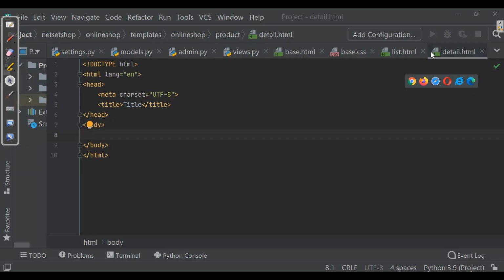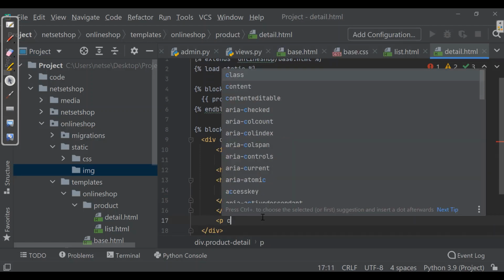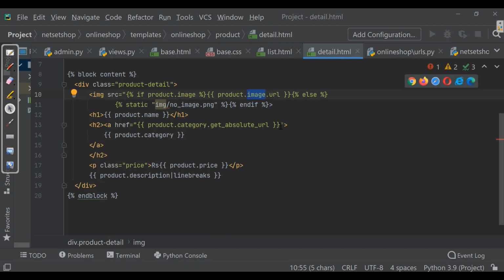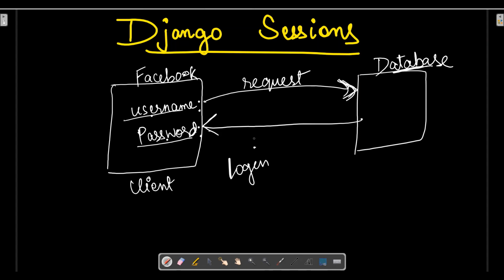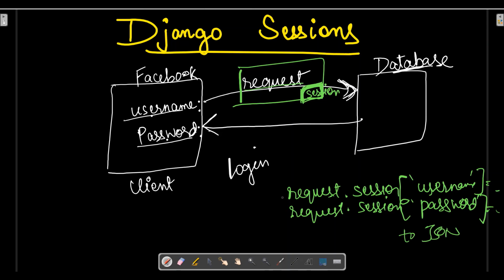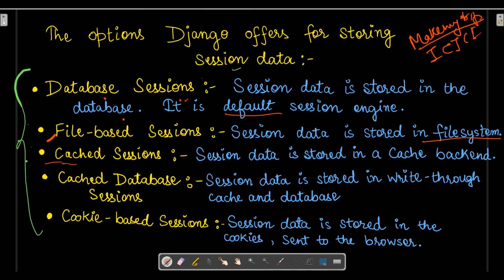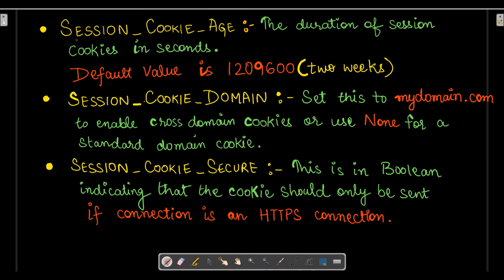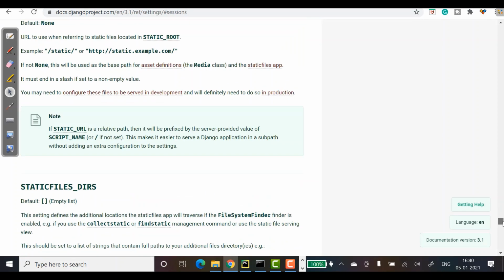Django Sessions | Online Shop (Part-3)